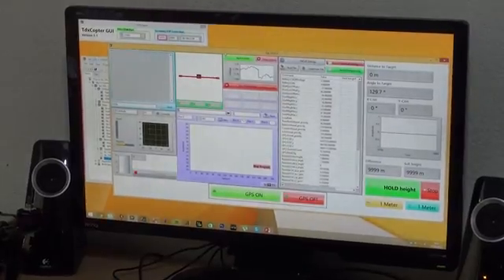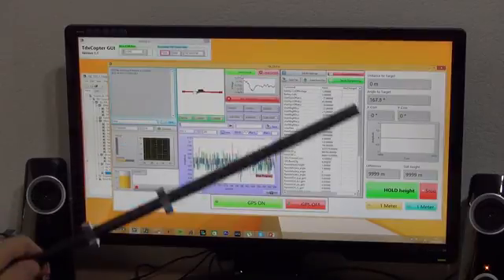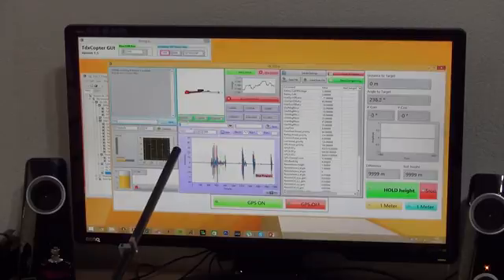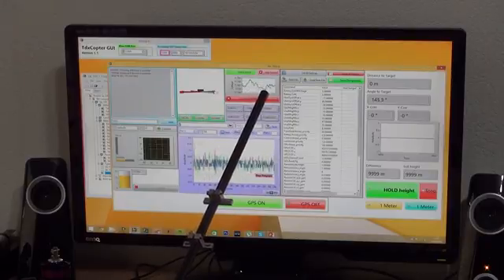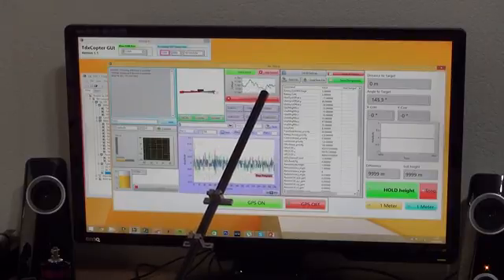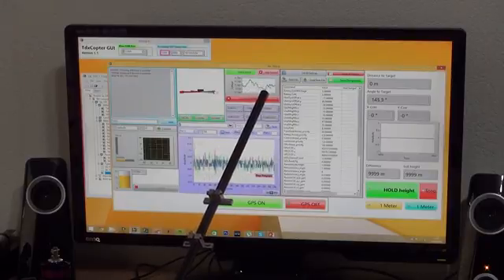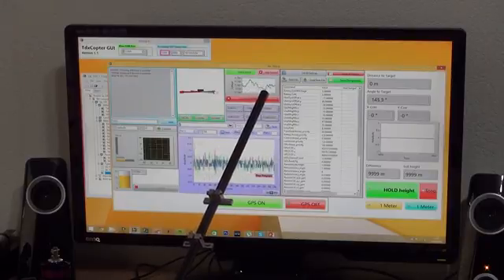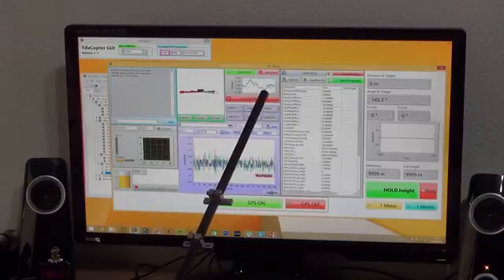How our Quadcopter works 3 - LabVIEW GUI, IMU Interface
The graphical User Interface is programmed with LabVIEW 2013. It has a 3D realtime model of the quadcopter showing its orientation, data-log capabilite and parameter editing tools.

It can be conneced using WLAN with an UDP connection or attaching a XBee Module to the computer using an USB-SERIAL adapter. We use the XBee PRO version 1.

Info about the hardware:

Controller: Colibri T20 Module from Toradex
Motors: Hacker A30-42S
Sensors: MPU9250, MPL3115A2, PCA9685
Battery: TopFuel 3800mAh
Rotors: 10x4.5 Carbon Aero naut Graupner¨